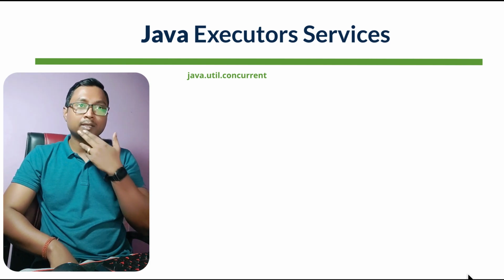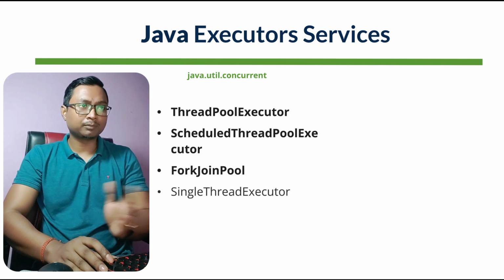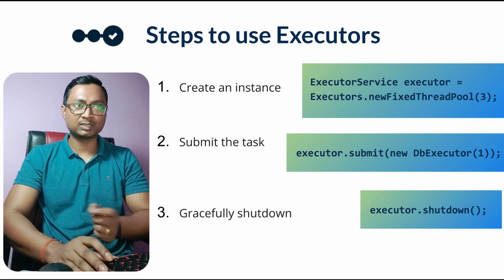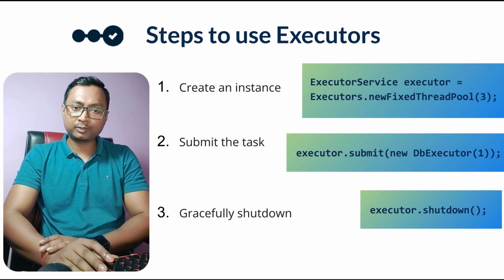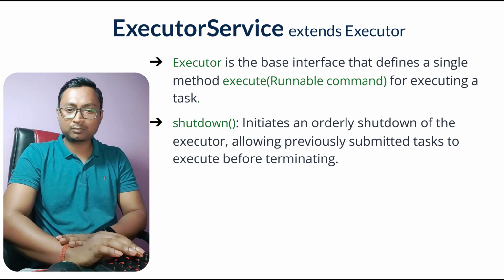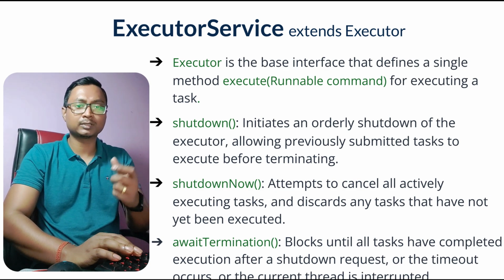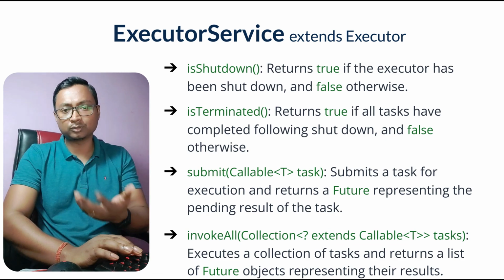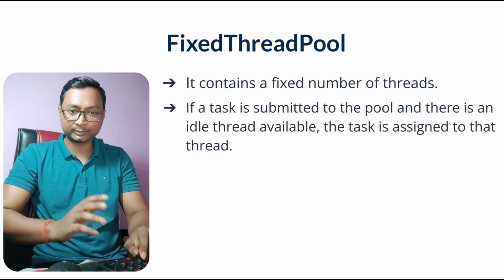Introduction to Java Executors Service - [ Advanced Java Multithreading Tutorial ]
Java provides the Executor framework for implementing thread pools, which includes the Executor, ExecutorService, and ThreadPoolExecutor interfaces. The Executor framework provides a simple and efficient way to manage threads and execute tasks concurrently. With the use of a thread pool, you can optimize the performance of your application by reducing the time it takes to execute tasks and improving the overall throughput.

There are several types of thread pool available in Java. Here are some of the most common ones:

FixedThreadPool - A thread pool with a fixed number of threads. The number of threads is specified when the pool is created, and once created, the pool size does not change.

CachedThreadPool - A thread pool with a variable number of threads. If there are no threads available in the pool to handle a new task, a new thread will be created. If a thread has been idle for more than 60 seconds, it will be terminated and removed from the pool.

ScheduledThreadPool - A thread pool that can schedule tasks to be executed at a fixed rate or with a fixed delay. It is often used for periodic tasks, such as sending heartbeats or updating caches.

SingleThreadExecutor - A thread pool with a single thread. It is often used for tasks that need to be executed in order, or for tasks that modify shared state and need to be executed sequentially.

WorkStealingPool - A thread pool that allows tasks to be split into smaller tasks and executed in parallel. It is optimized for tasks that can be split into smaller sub-tasks and executed independently.

ForkJoinPool - A special-purpose thread pool designed for parallel programming using the fork-join pattern. It is optimized for recursive algorithms that can be split into smaller sub-problems.

Each type of thread pool has its own strengths and weaknesses, and the choice of which type to use depends on the specific requirements of the application.

Learn how to improve the performance of your Java applications using Executors with our comprehensive tutorial. In this video, we will introduce you to the basics of Executors and show you how to use them to manage threads in your Java programs. Whether you are a beginner or an experienced Java developer, this tutorial will provide you with the knowledge you need to take your Java applications to the next level.

At Jstobigdata.com, we are dedicated to providing high-quality programming tutorials to help you improve your skills and stay up-to-date with the latest technologies. Don't miss out on this opportunity to learn from our expert instructors and take your Java programming to new heights. Watch our Introduction to Java Executors Tutorial now!

This tutorial is created by Bikram Kishore Kundu.